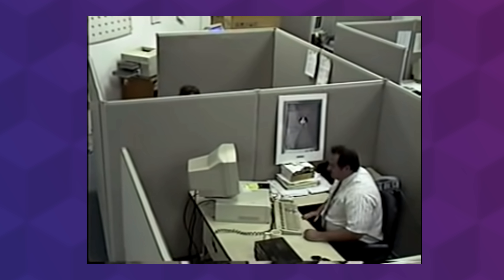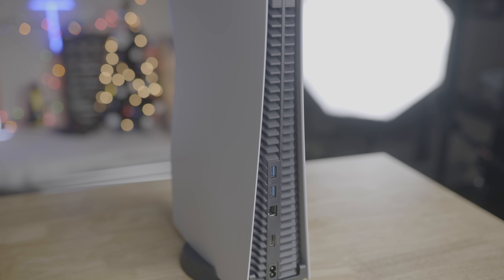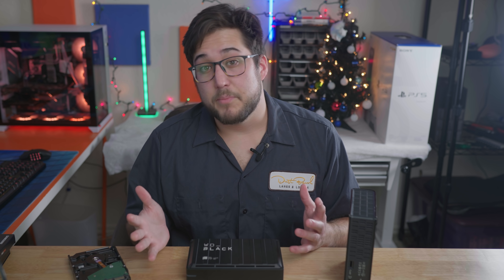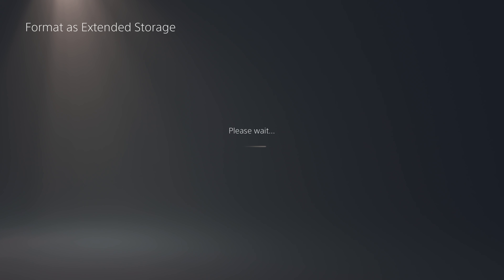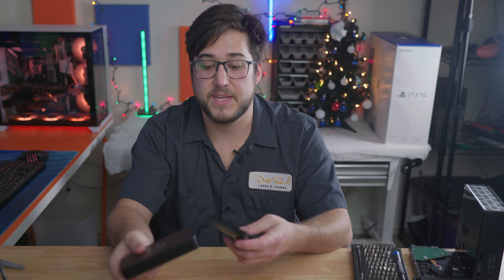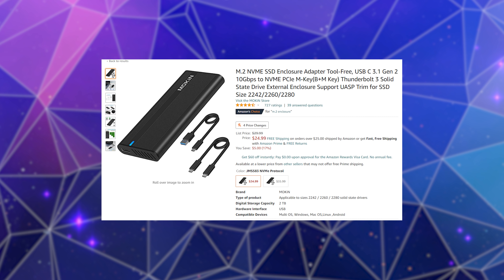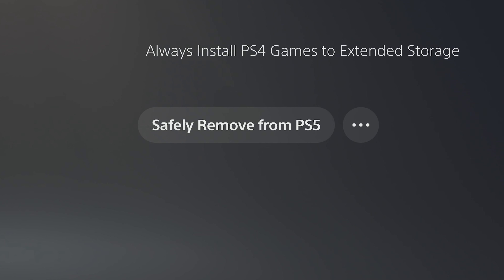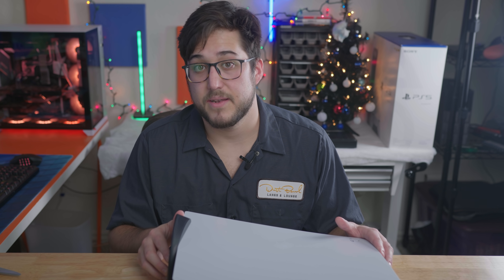How to Install PS5 SSD Storage Expansion Upgrade & Explaining Best External Game Storage Drives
I Install SSD Game expansion drive to the PS5, Show how to transfer PS4 games to new drive, and Explain how to pick the best game storage option for your new beautiful Playstation 5 console game machine. This video took way too long and I'm happy it's over.

Then watch another or hit me up on Social Media. Love Youuuuuu